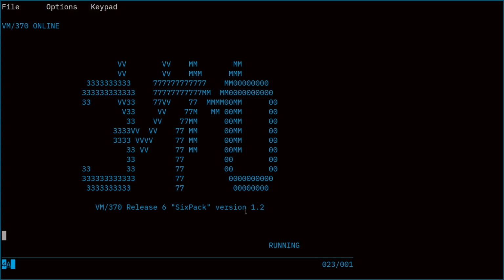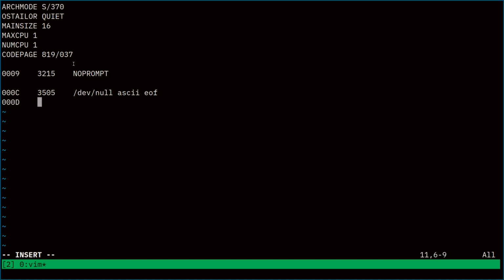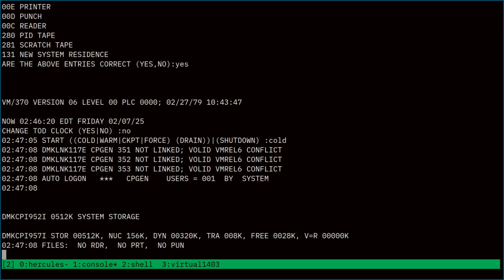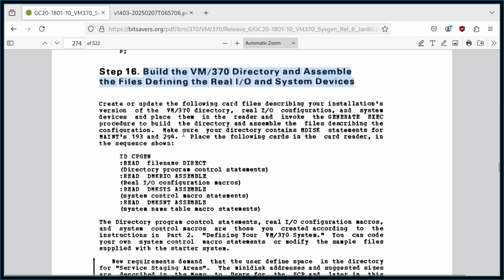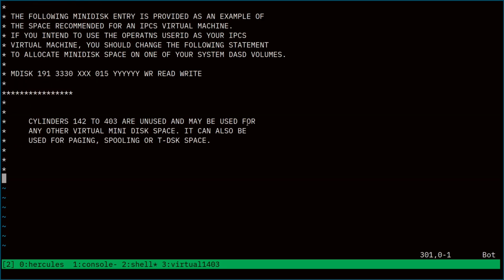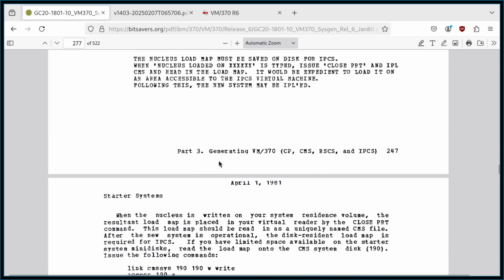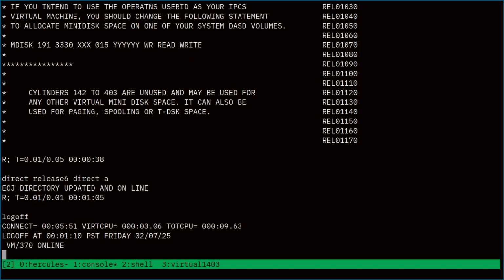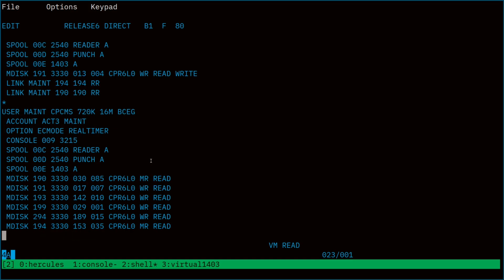[051] VM/370 Sysgen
...my most boring video yet? :-)

Today we install VM/370 on our brand-new S/370 mainframe from the tapes IBM provided in 1979.